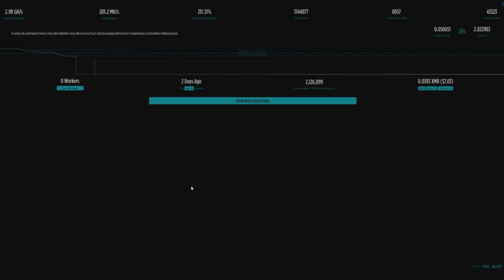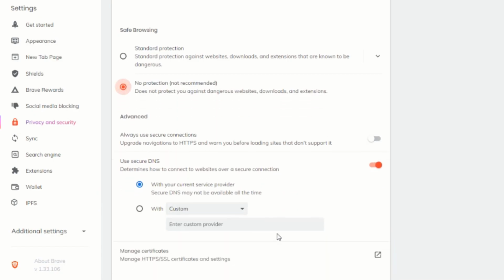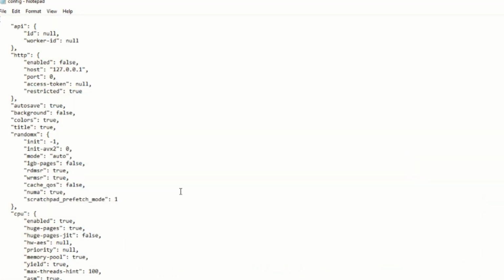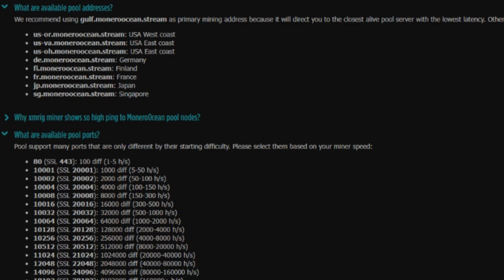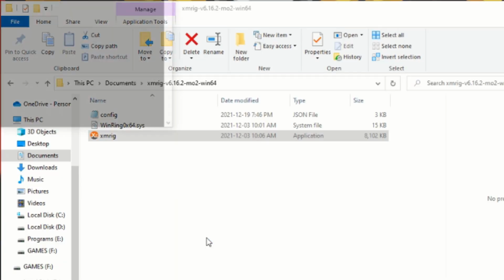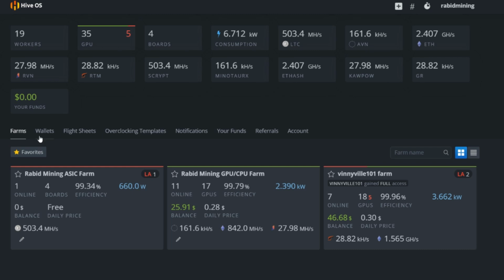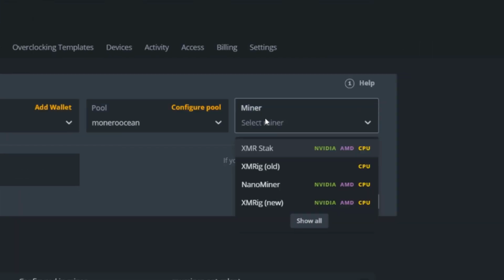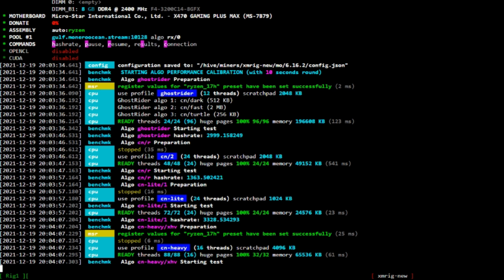How To Set Up MONEROOCEAN | Increase YOUR CPU MINING Profits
Moneroocean Set Up
In this video I show you how you can set up and utilize MoneroOcean To help maximize your CPU Mining profits by profit switching and getting your payouts in XMR which you can just swap to any coin you choose afterwards.

Rabid Mining
Mirror, Alberta
T0B 3C0

Parallel Miner Shopping? BEST Server PSUs, BreakOut Boards

Referrals:
Crypto:

Eth: 0x17a7FaFb3821722aB9032f1Dd1089aC432896f63
ETC: 0x9899B7E3839DA51D5c53f507458E99ae3032CC5A
XMR: 41wRsv2LzAB4WqFYmEzc393zJBS5dhMArGDjLiMu9vmH2Yvz5TgFyheXxBkp9WJUn4LrYmWtnhqh1LtDDbMm74B8QniroEk
BTC: bc1qder9fr6sgrhpd6j754pt949tmzzzytllh3s7sw
XRP: rhRvTsU6LcEWfXBHZ71GP1MaxnXRhwgYH1
RVN: RLAAWNtpMRF8stG8nCnC1Ws6ZXT6DyuH4S
XLA: SvkyVj3HeEi6gW4RQs28Nee8tpxEp8L9kLTFMsu7funwUgzievMpGQUCrcXLDdTD4kXzxVZ1xkHmudw8DJZAAfxw38c2TrybT
Veruscoin: RMASd8oLssKdyxp9xon1N9ggMw5WWWi97r
RTM: RNrTxXxKkvdKJp7ZjKjGgZ1kKZeTUFyTVy